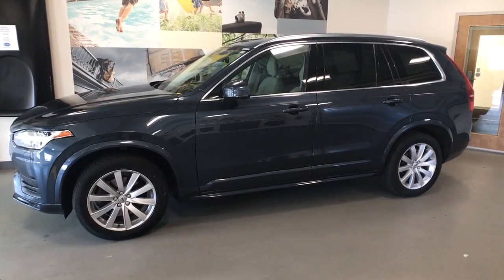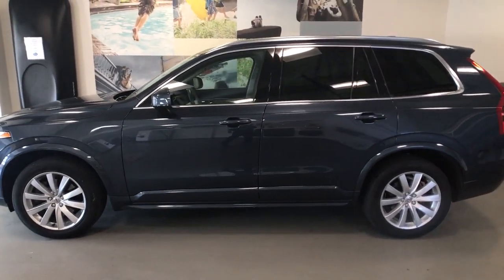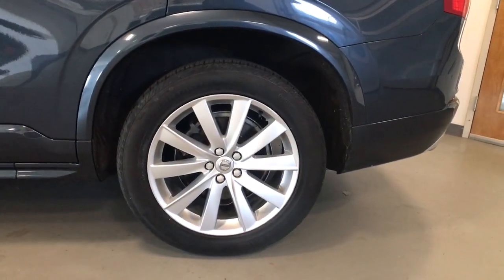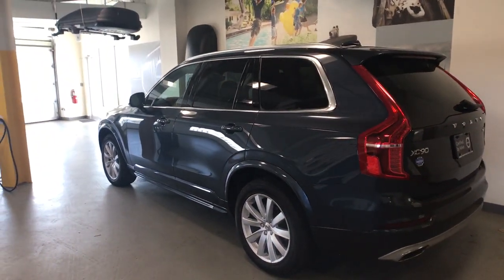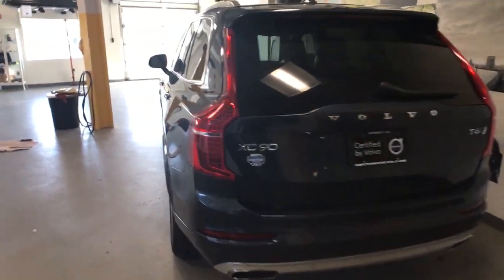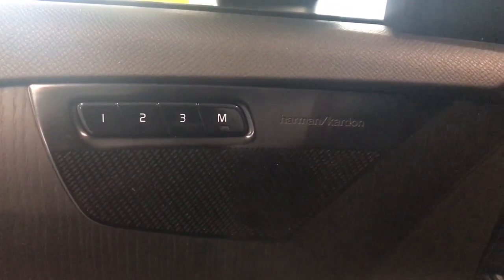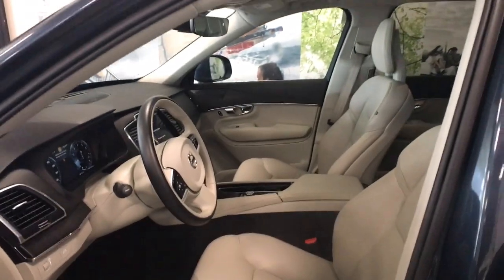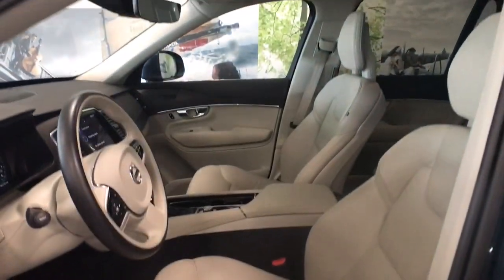2020 Volvo XC90 Summit, Westfield, Union, Newark, Scotch Plains, NJ 230622B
Denim Blue Metallic Used 2020 Volvo XC90 T6 Momentum available in Summit, New Jersey at Smythe Volvo. Servicing the Westfield, Union, Newark, Scotch Plains, NJ.

Smythe Volvo
40 River Rd

***ONE OWNER***, ***CLEAN CARFAX***, SMYTHE VOLVO CERTIFIED, AWD, Blond/Charcoal Leather, 360 Degree Surroundview Camera, Advanced Package, Front Park Assist Sensors, Graphical Head-Up Display (HUD), Headlight Cleaning System, LED Headlights w/Active Bending Lights, Wheels: 20 5-Multi Spoke Diamond-Cut Alloy. Blue 2020 Volvo XC90 T6 Momentum AWD Automatic with Geartronic I4 Turbo